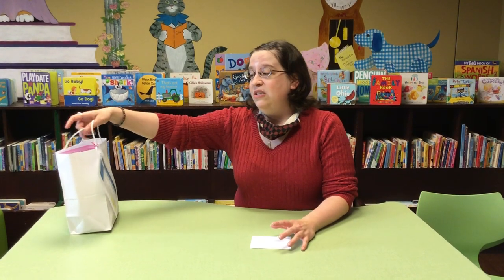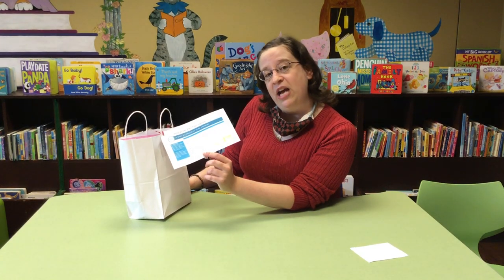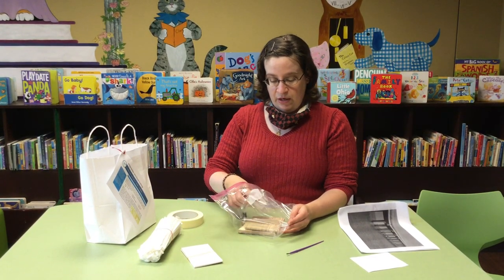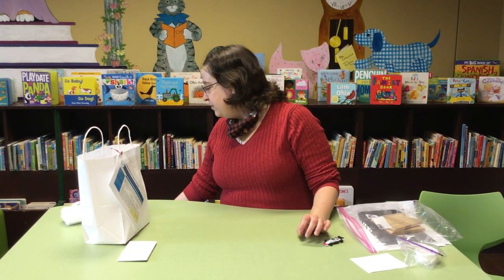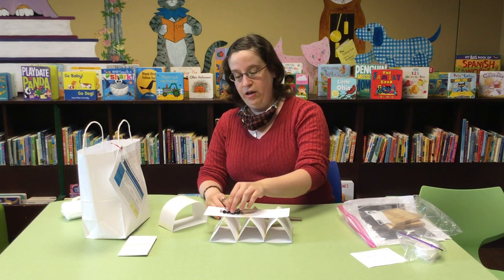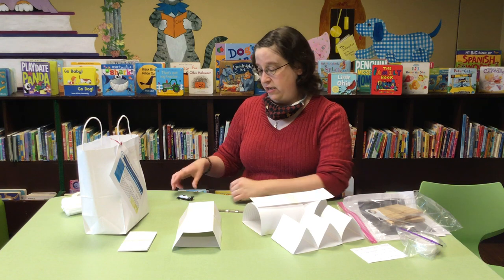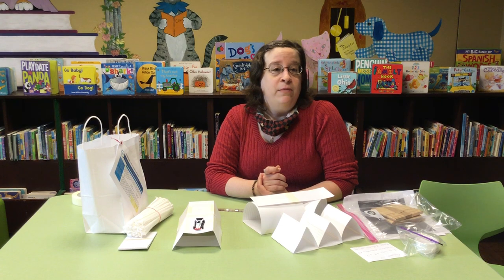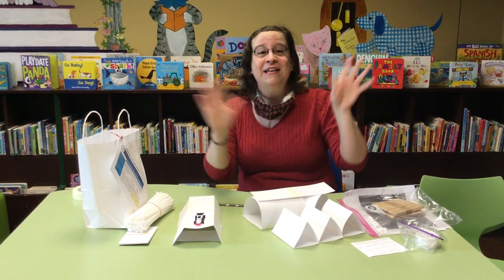Works@Home STEM Challenge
This week's FCDL virtual activity for kids is a Works@Home STEM Challenge!